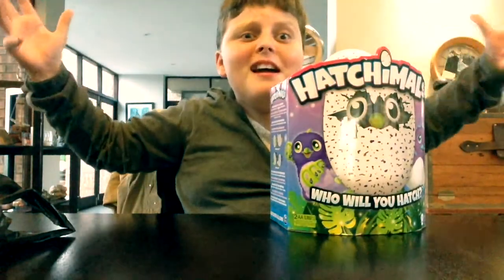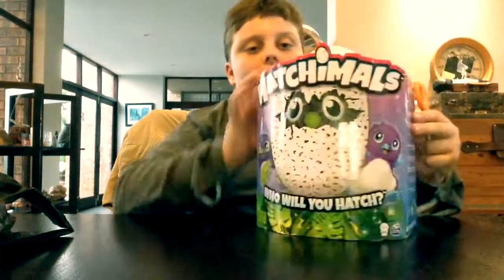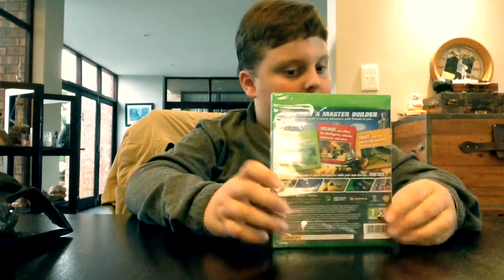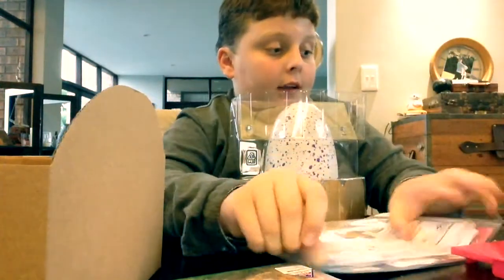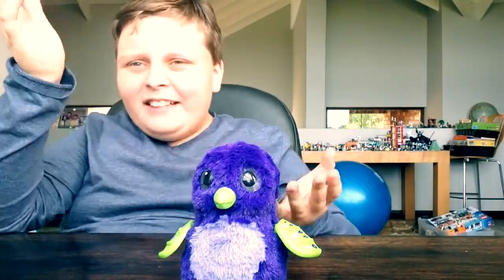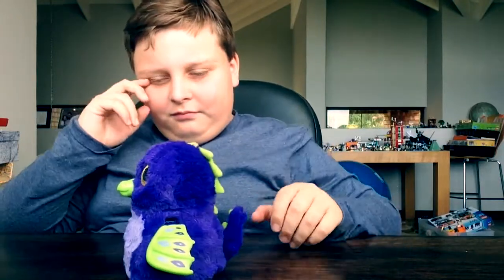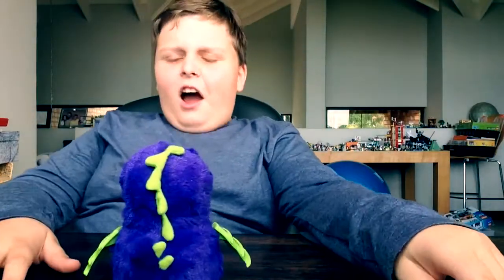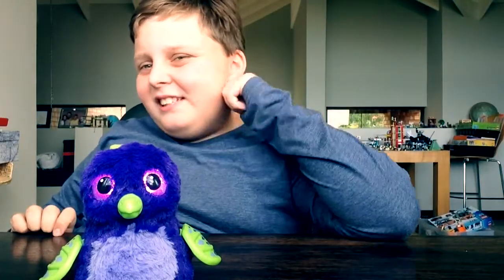My Birthday Present - A Hatchimal - Yay!!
A review of one of my birthday gifts - a brand new Hatchimal